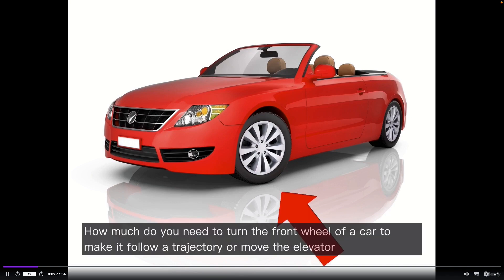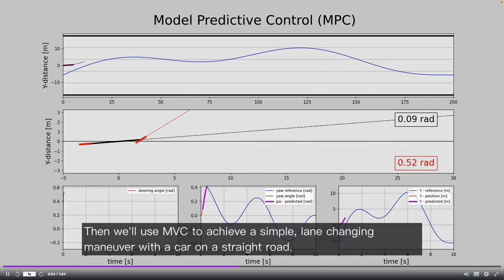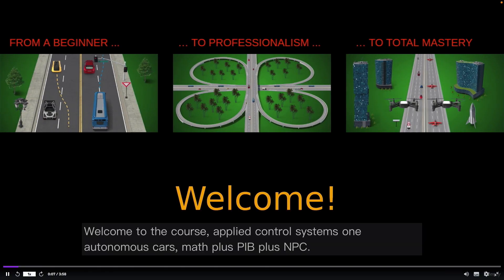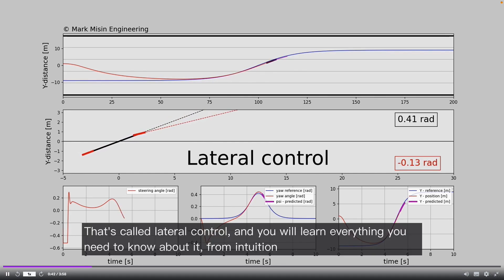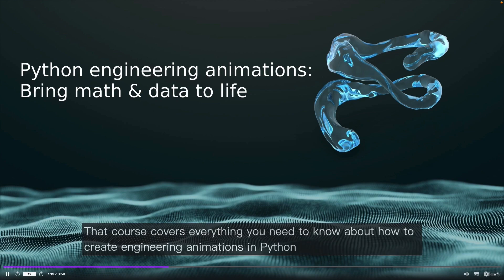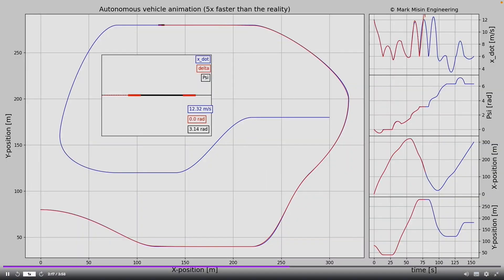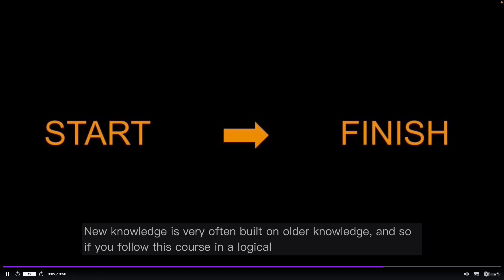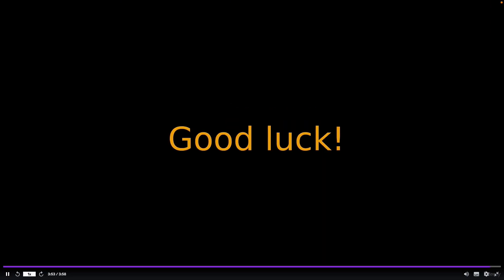"應用控制系統 1：自動駕駛汽車：Math + PID + MPC" 課程預覽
本課程教導 建模 + 狀態空間系統 + PID + 模型預測控制 + Python 模擬：自動駕駛汽車的橫向控制